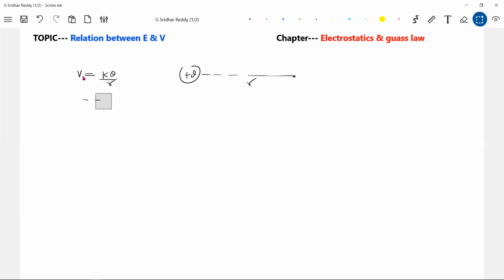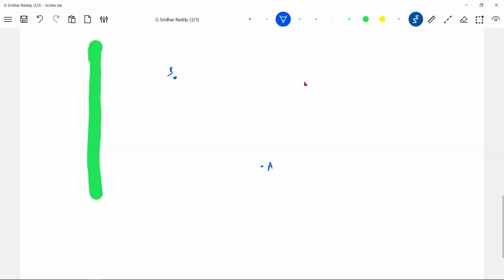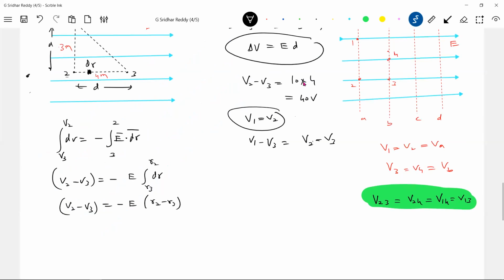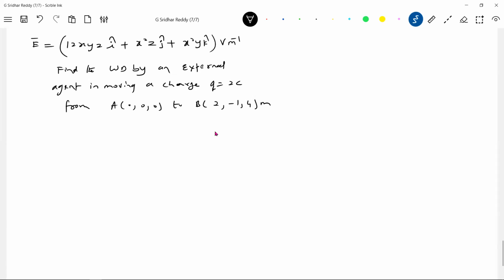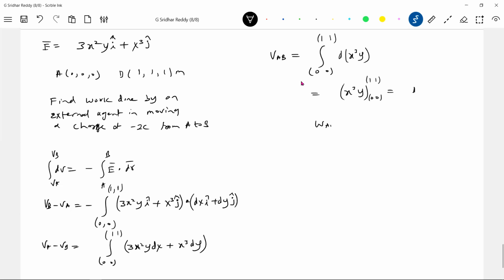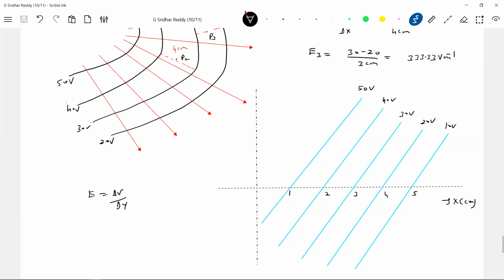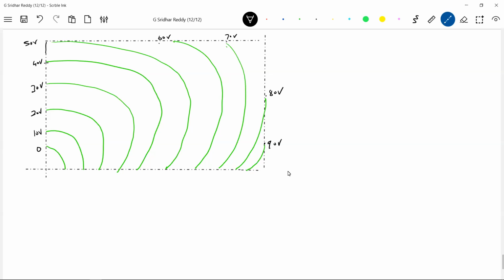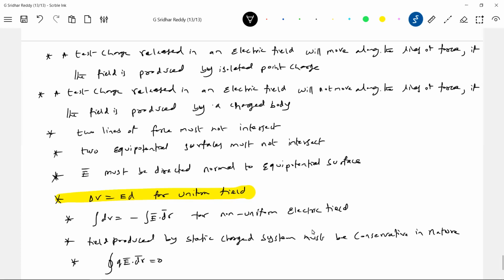jeeadvancedphysics 14/15)Relation between Electric field & potential-c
jeeadavanced physics , electrostatics, electric field strength, force on charged body/particle in electrostatic field, interaction electrostatic potential energy, electric potential, the relation between electric field and potential, equipotential surfaces class 12, work done in moving a point charge in an electrostatic field, finding electric field from equipotential lines